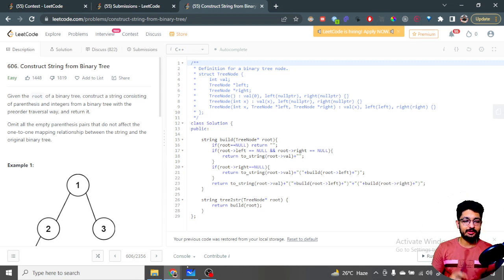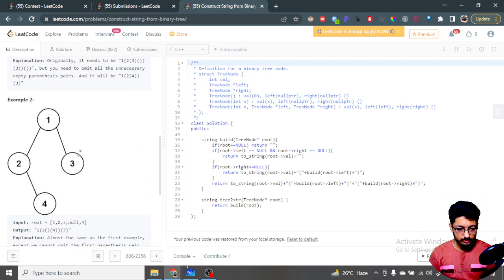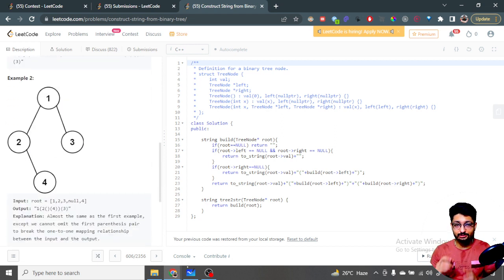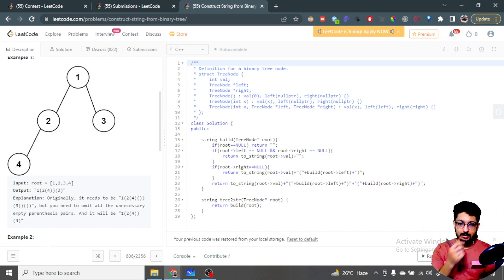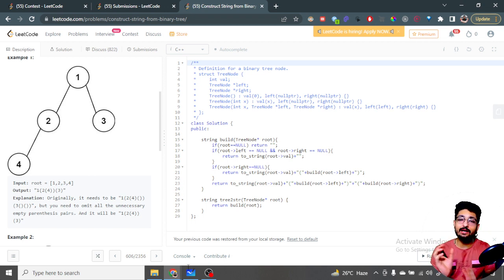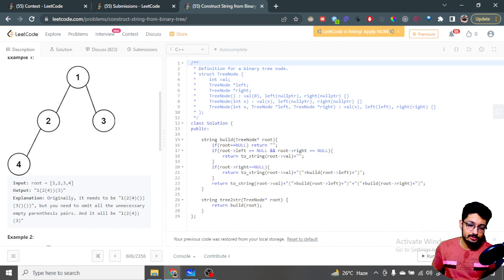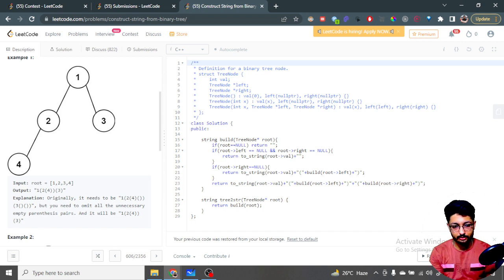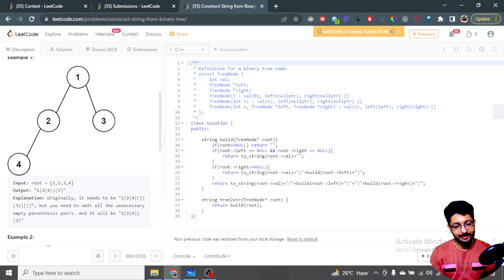606. Construct String from Binary Tree | LEETCODE SOLUTION | EASY